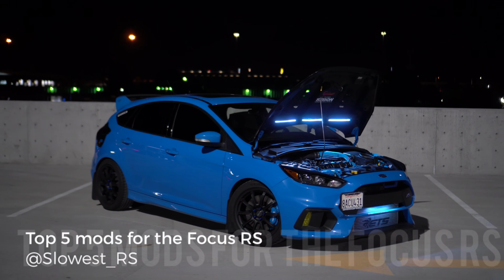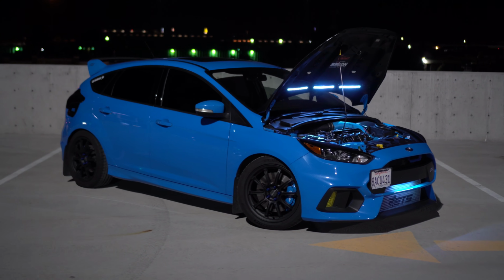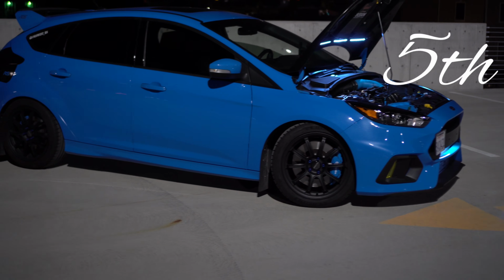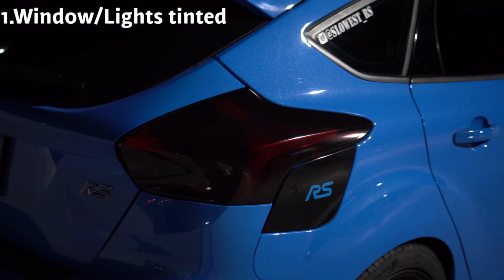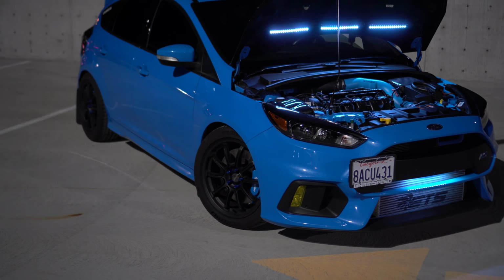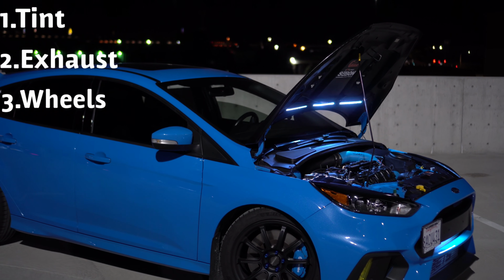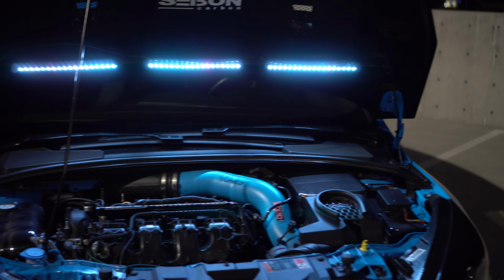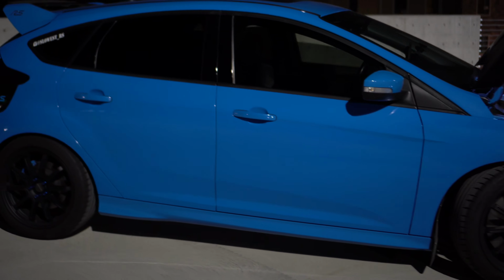Focus RS must do Mods!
These are the top 5 mods I recommend that you need to do on an RS.

Ets Intercooler

Accessport/ Filter/ Cobb Rearmotormout

Boost Reference Adaptor(If you have a BOV)

Borla Type S Exhaust

Radium baffle plate

Wastegate(StockTurbo)

Wheels I am running